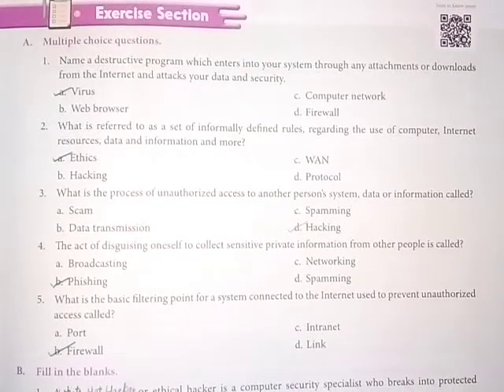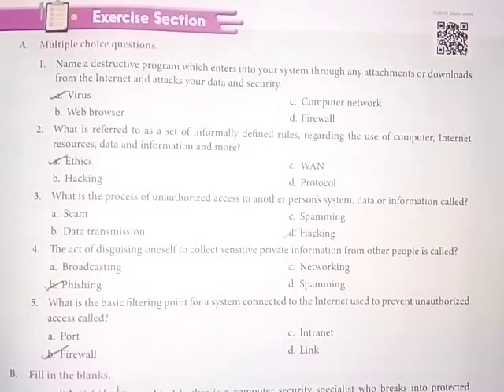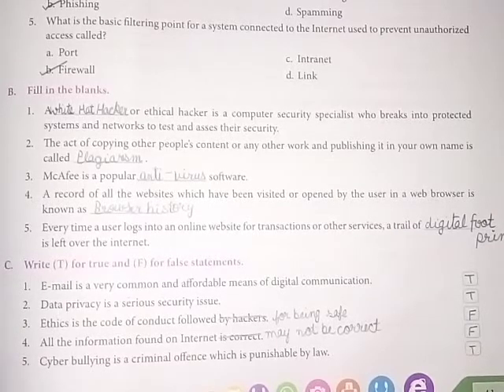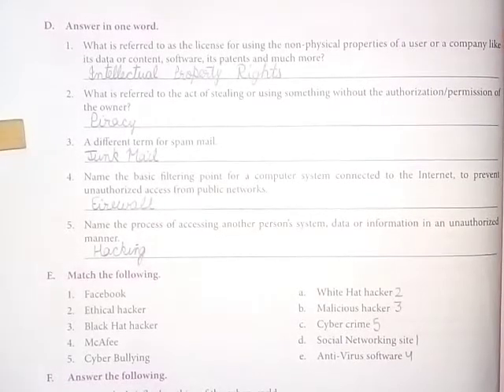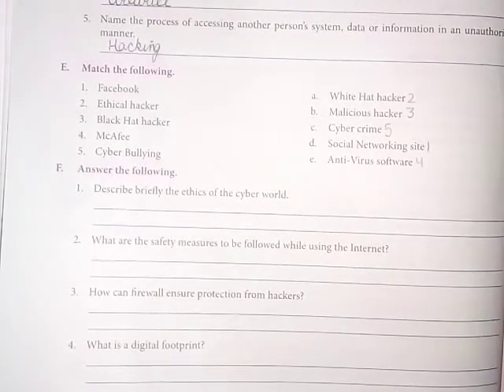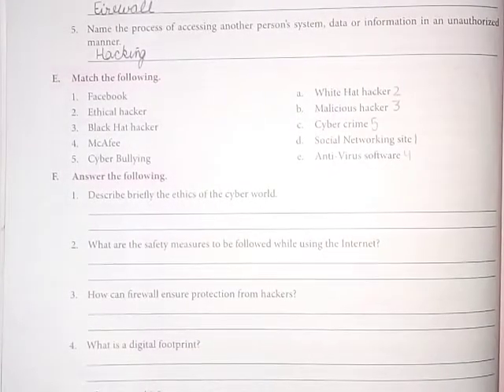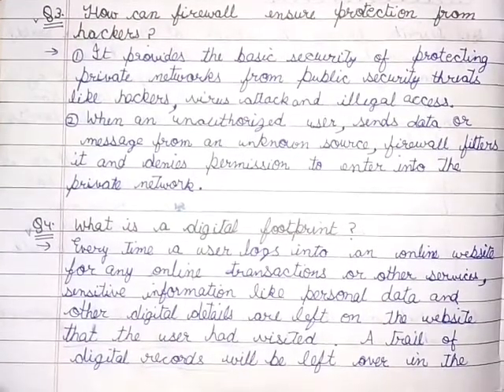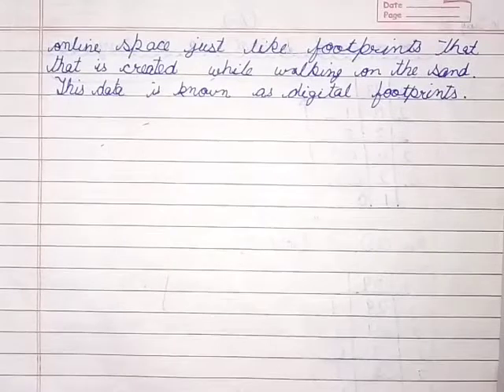Ethics and Safety Measures in Computing || Ques/Ans || Ch-4 || Computer by Kairav 👍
Alpha 7 || Class -7

Free Online Computer Coaching for Students of Class-7 by Kairav 👍

26August 2020